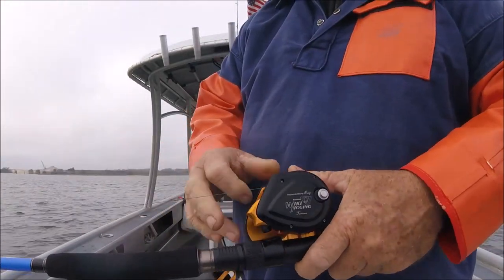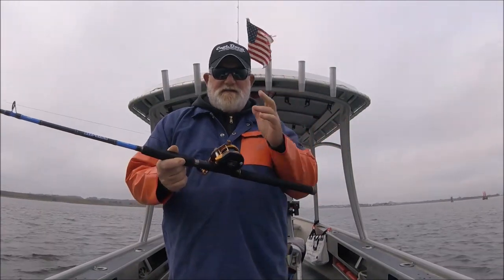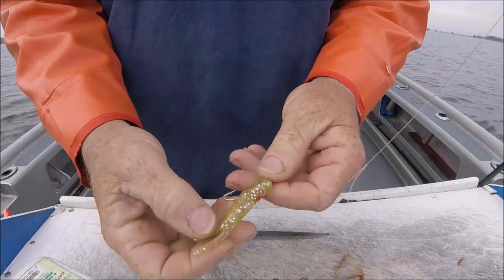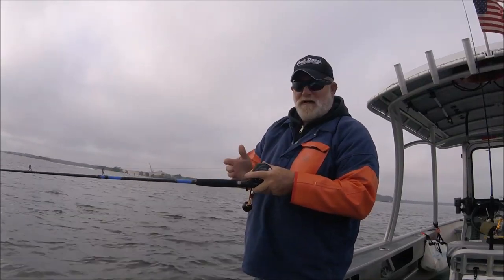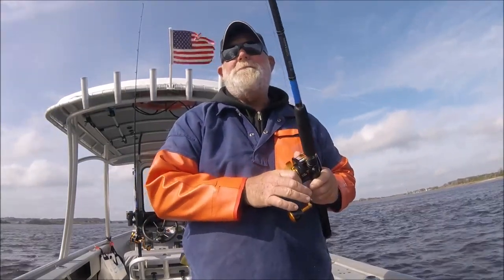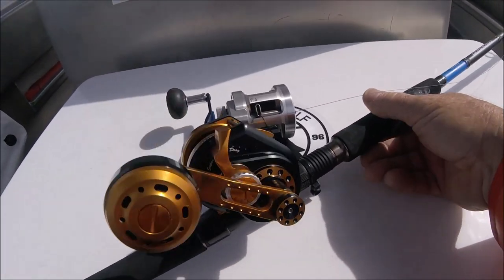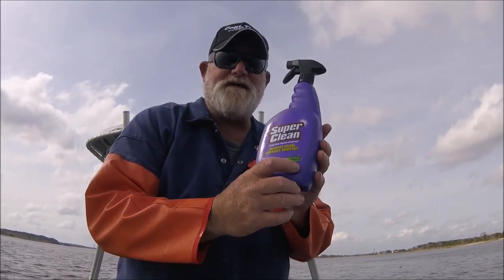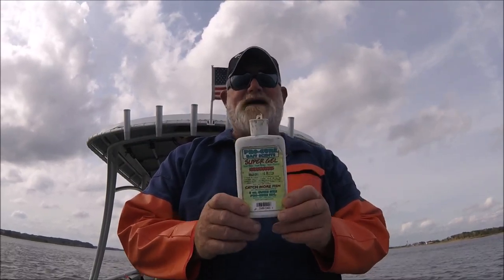DAIWA KILLER? (see all links below)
👀SEE LINKS HERE⬇⬇⬇⬇THAT COINCIDE W/ VIDEO👀
- Coastal fishing charters since: 1996

"JETTY🐺WOLF LIVE" - 01/25/2021   MONSTER INFO BELOW❗❗❗

📌JIGGING MASTER WIKI REEL WIKI 2000H, Bull Redfish No Match❗❗❗

📌A INTRODUCTION TO, THE DAIWA RYOGA ''KILLA''. THE JM WIKI JIGGING 2000H: (in USA) EVIKE 'SUPER STORE''

ADDITIONAL STUFF THAT JUST PLAIN ''WORKS'':
📌PRO-CURE BAIT SCENTS

📌REEL SPECS:
Net weight: 18 oz
Power Handle Length: 100mm
Spool Width: 26mm
Spool Diameter: 50.5mm
Stainless steel bearing: 13/2
Anti-reversal bearing: 2
Line Capacity: #1.8 (40 lbs) - 600m (1968 feet) / #2.5 (50 lbs) - 500m (1640 feet)
Retrieved speed per crank: 89.7cm / 35.3 inches / ~3 feet
Reel Type: Conventional / Lever Drag.
Maximum Drag: 23kg / 50 lbs (Bottom Lock on = 50kg / 110 lbs)
Package Includes: Reel, Power Handle, Ball-Bar, Tool, Manual
Manufacturer: Wiki Jigging. (Wiki Jigging is a subsidiary of Jigging Master)

📌Amazon ''tools of the trade'': reviewed and used by me products,

JACKSONVILLE to AMELIA ISLAND, FLORIDA
26' ALLOY PLATE CENTER CONSOLE - JETTY🐺WOLF

REELS - DAIWA / SHIMANO / WIKI JIGGING